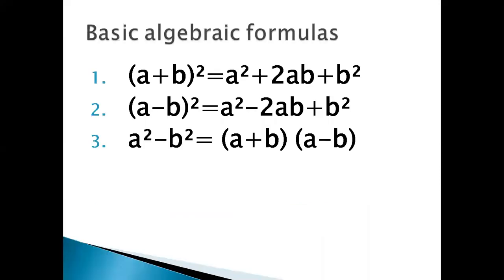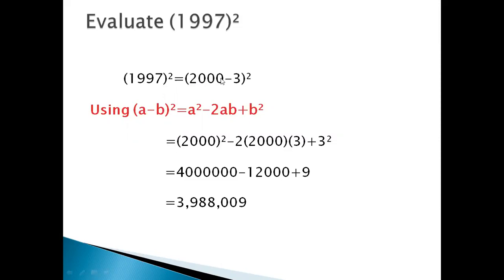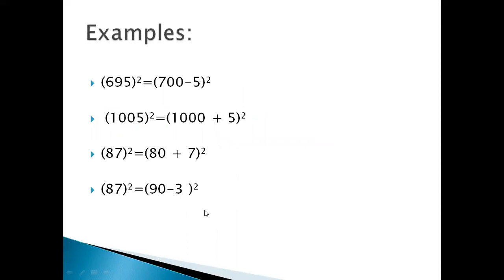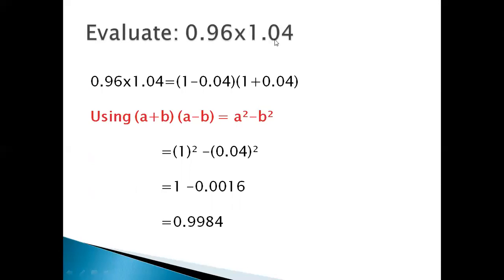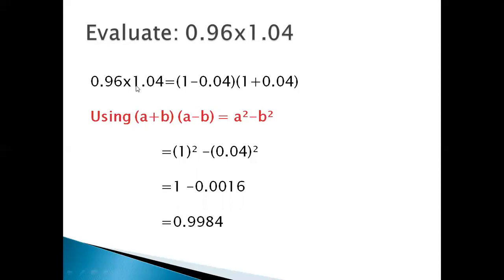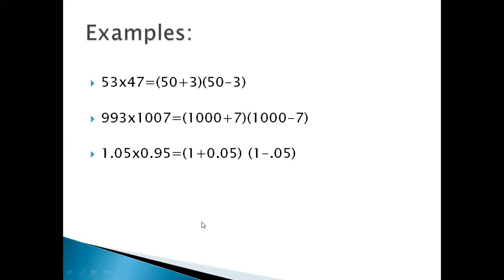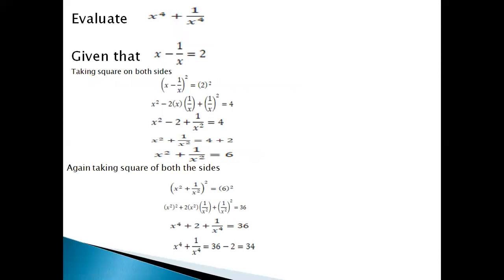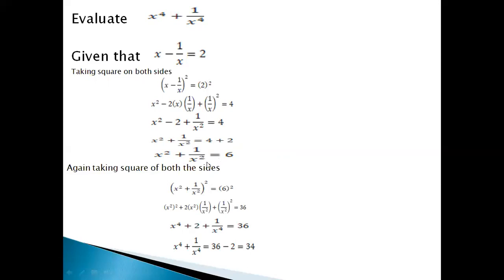Week 4 27th April to 1st May 8 Math 1